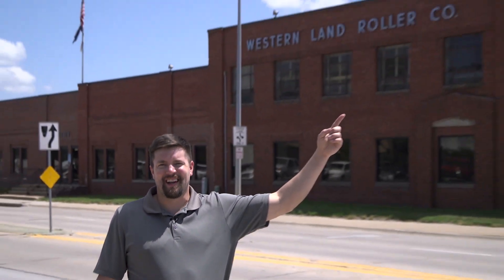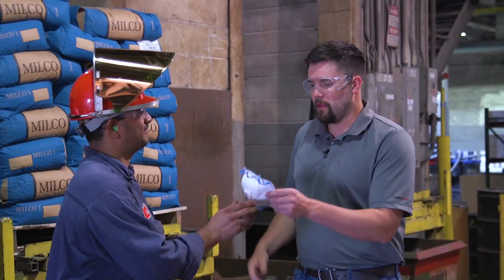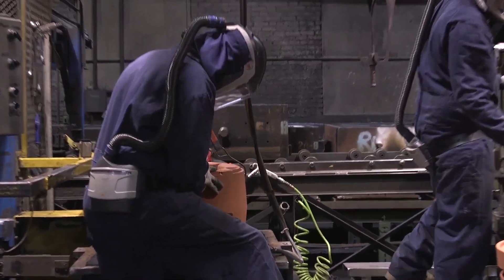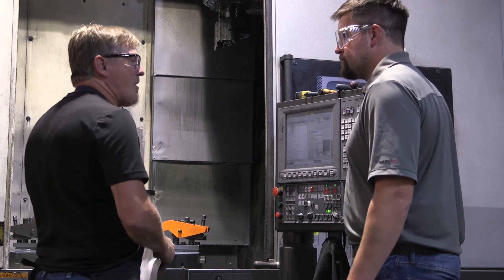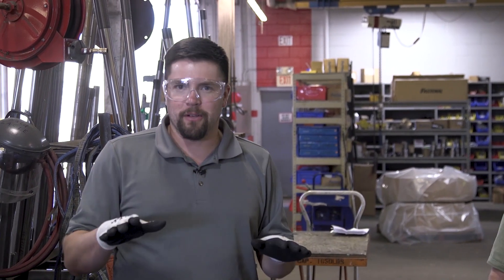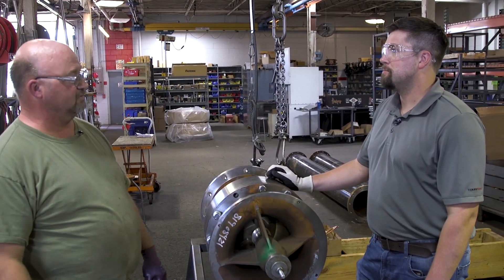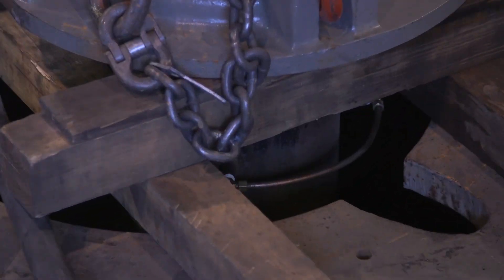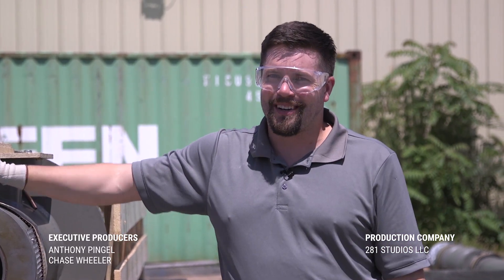The Pathway - Flowserve | S01 E4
In this episode, Anthony goes inside the pump making business at Flowserve,  Anthony gets to forge cast iron, machine parts, assemble final pumps and checks out the testing facility. There is never a shortage of opportunities here at Flowserve and the process of creating these worldwide products is simply awesome to experience.